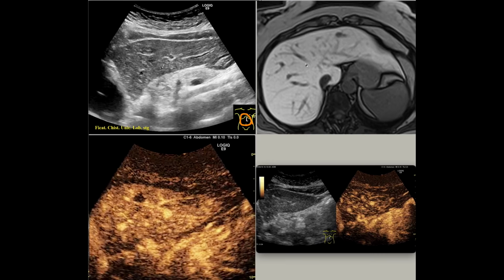Simple liver cyst located in the left lobe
This is a situation that is frequently encountered in practice.